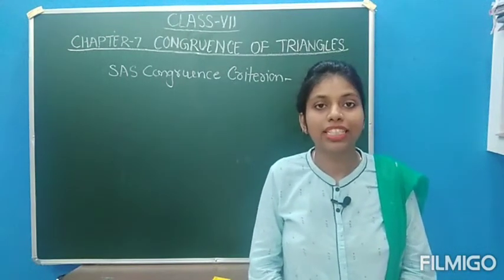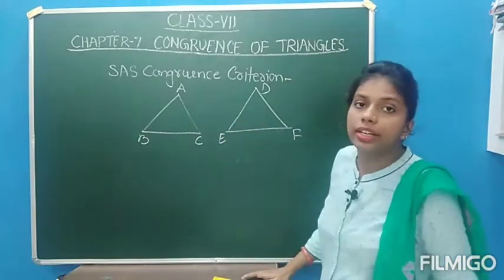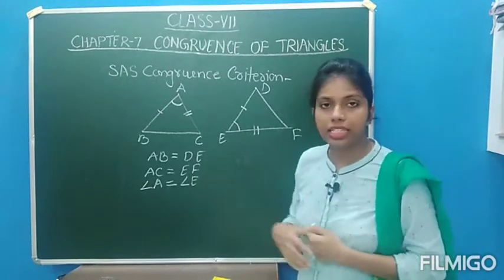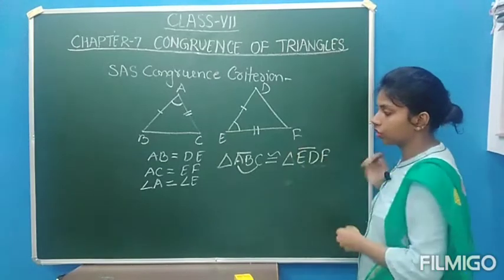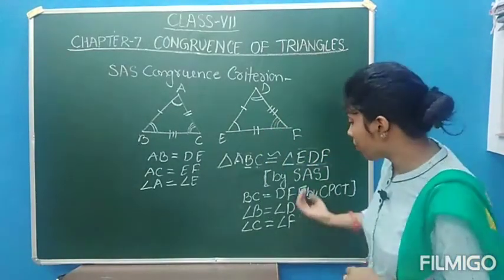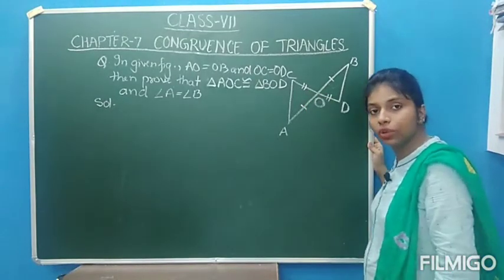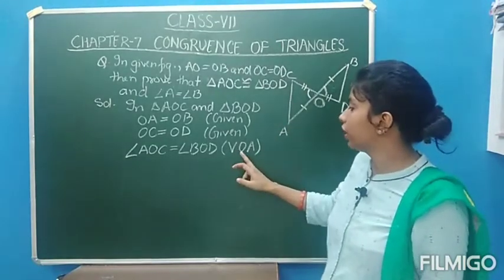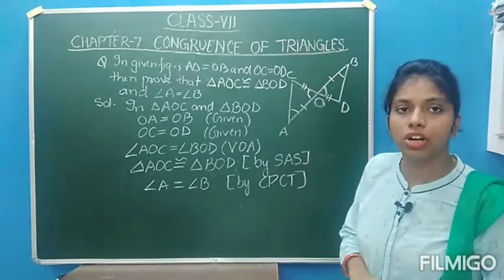SAS congruence criterion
Class -VII Chapter-7 Congruence of Triangles